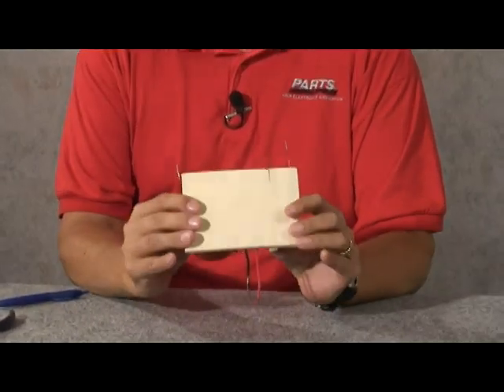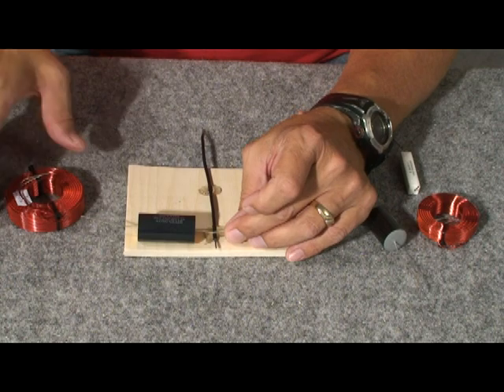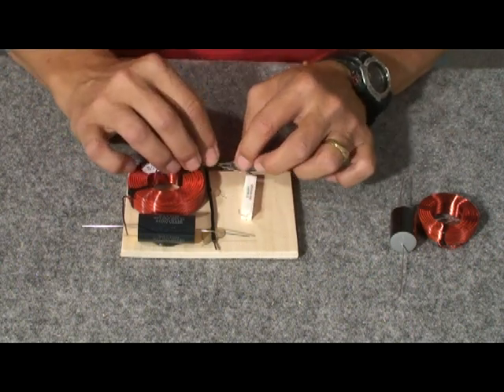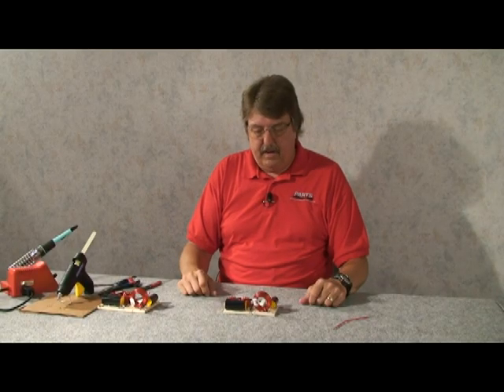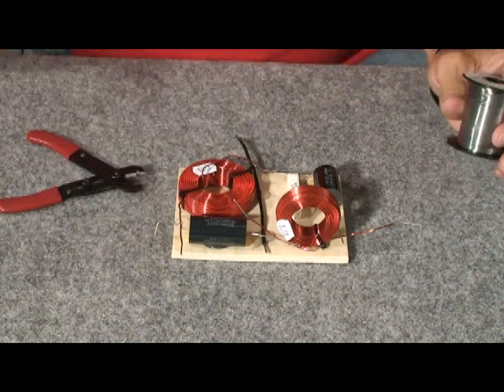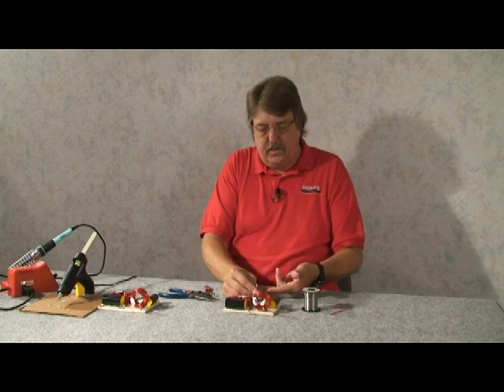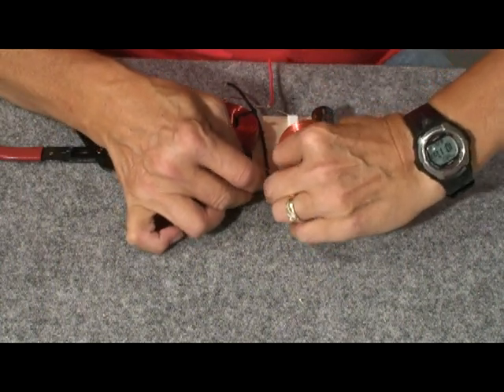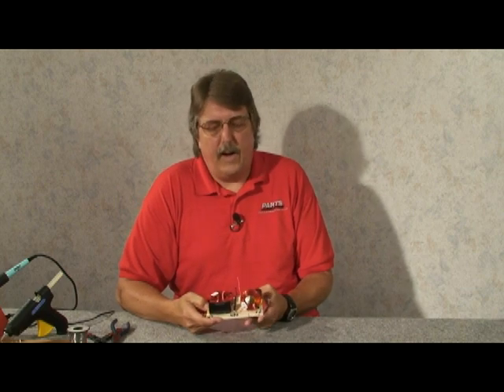DIY TriTrix Destroyer Speaker Crossover Assembly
If you've ever wanted to build your own set of speakers, the TriTrix speaker project is one of the most rewarding and performance level speakers you could build. This video shows you how to assemble the crossover found in the TriTrix Destroyer components kit  used to build the TriTrix Destroyer TL Speaker system.  Cabinets and cabinet assembly can be viewed via the Parts Express YouTube channel.  Enjoy listening!

Parts Express, The #1 Source for Audio, Video and Speaker Building Components!